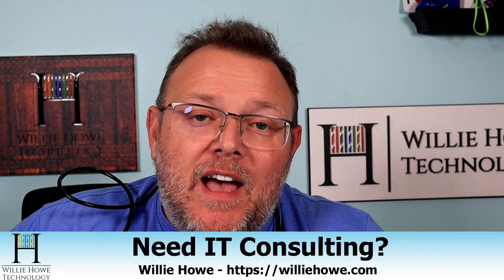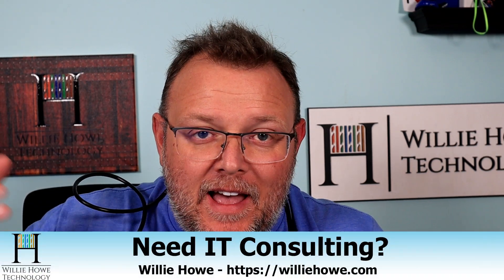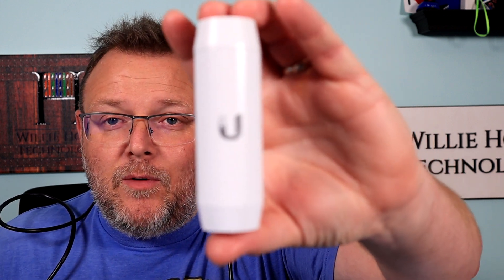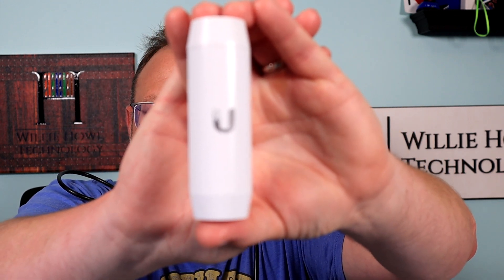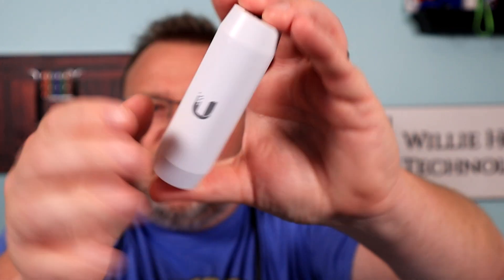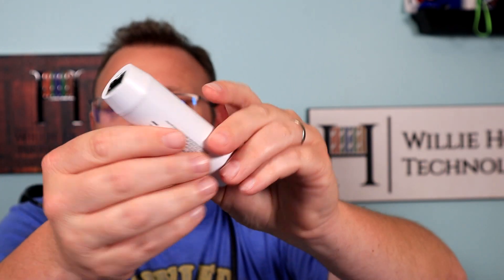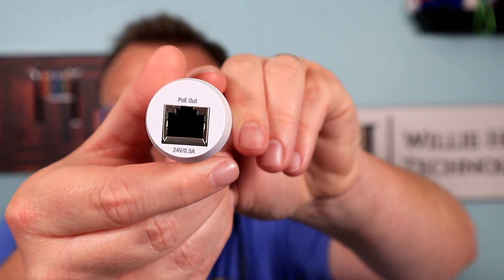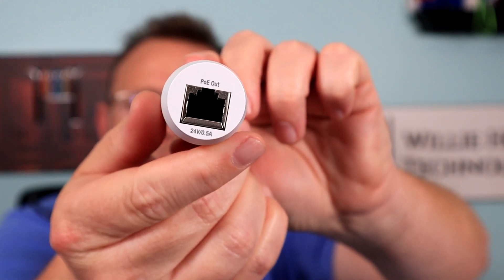Standard to Passive PoE Converter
Sometimes you need passive PoE where you don't have a switch to provide it!  Enter the 802.3af to passive converter!